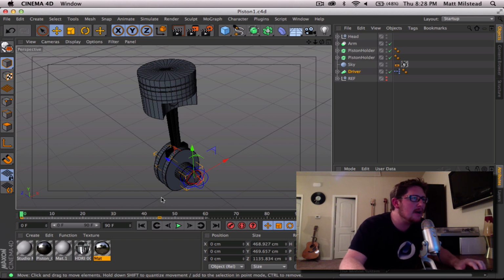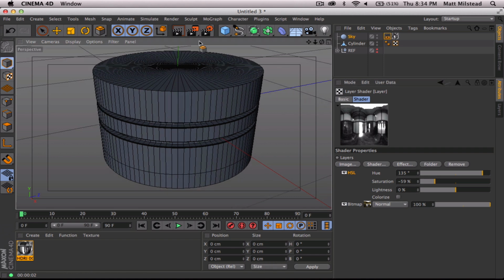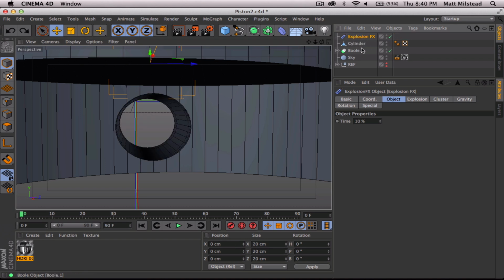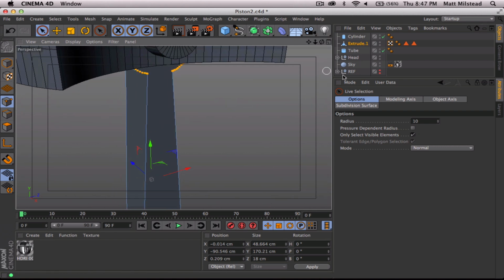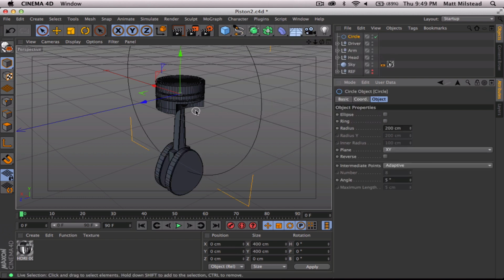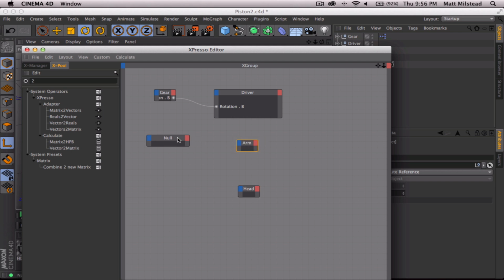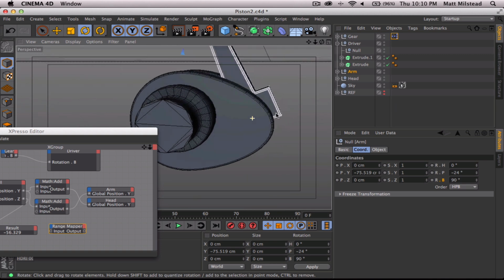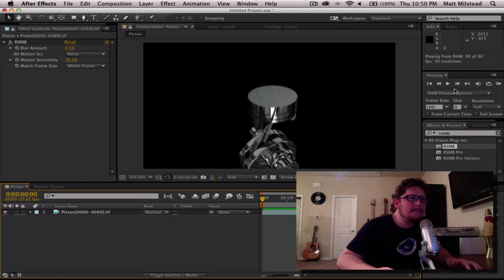Brograph Tutorial 018 - Modeling and Animating a Piston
In this tutorial we teach you how to model and animate a piston using xpresso.